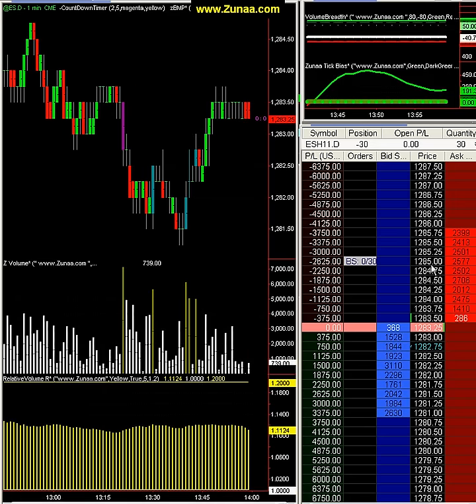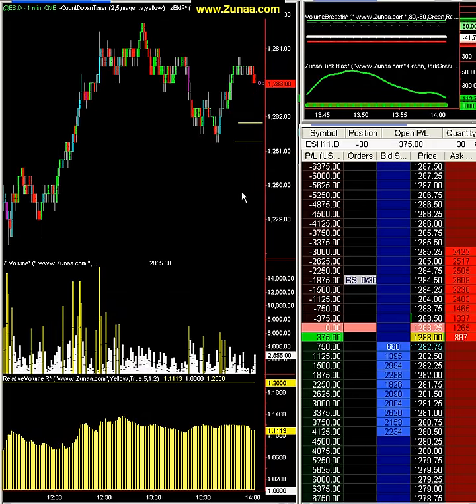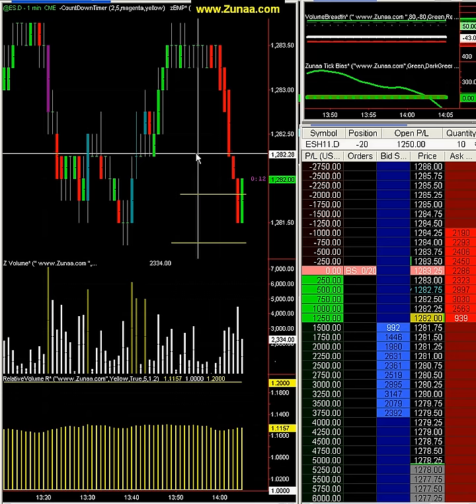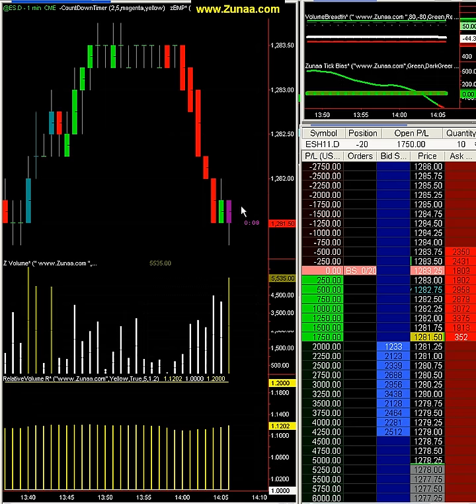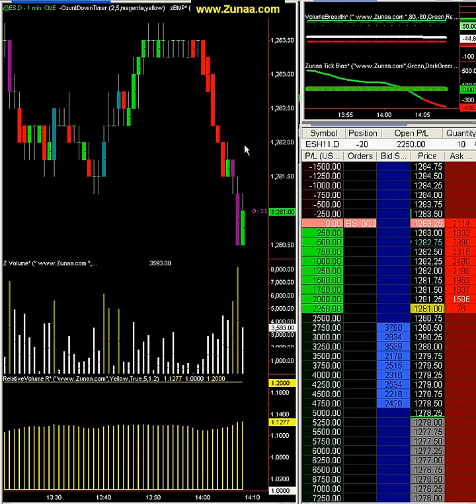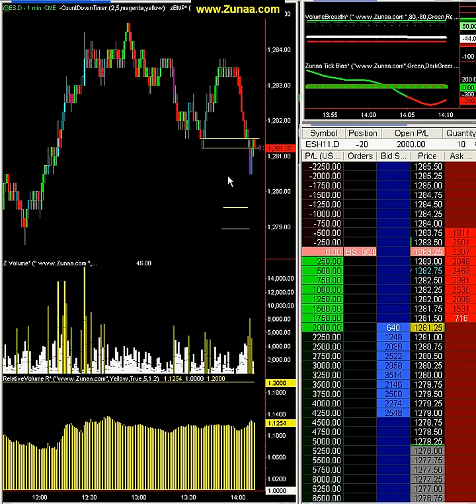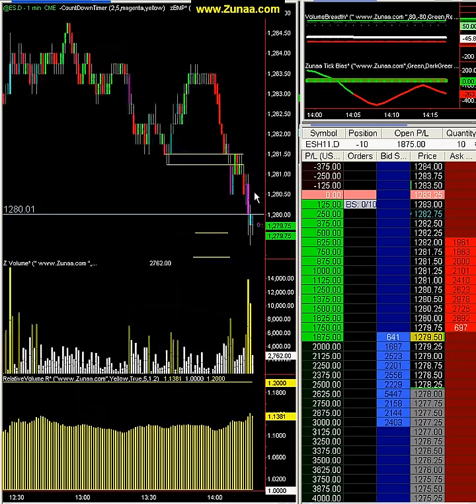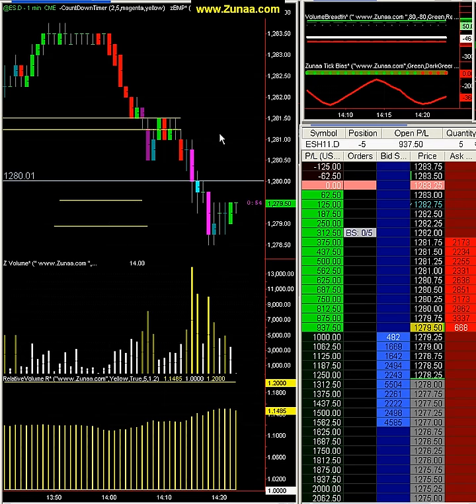Emini Trading with Apex Q Strategies --200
Day trading Strategies & Reports that work !
Futures, Stocks, Options, and Forex trading have large potential rewards, but also large potential risks. You must be aware of this risk and be willing to accept them in order to invest in the Futures, Stocks, Options, and Forex markets. Don't trade with money you can't afford to lose. This is neither a solicitation nor an offer to Buy/Sell Futures, Options, Stocks, Forex. No representation is being made that any account will or is likely to achieve profits or losses similar to those discussed or presented.  You should seriously consider whether trading is suitable for you in light of your circumstances, knowledge, and financial resources. You may lose all or more of your initial investment. The past performance of any trading system or methodology is not necessarily indicative of future results.